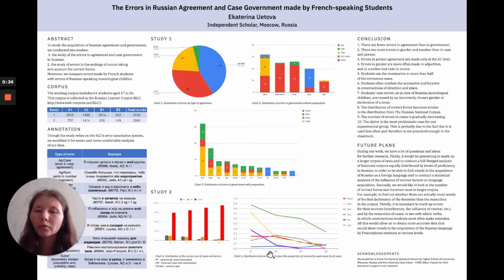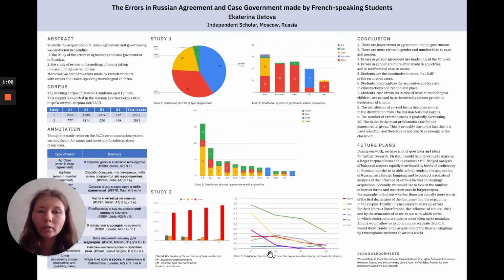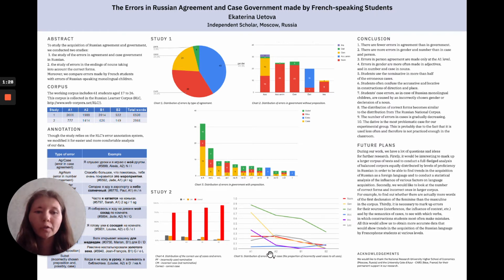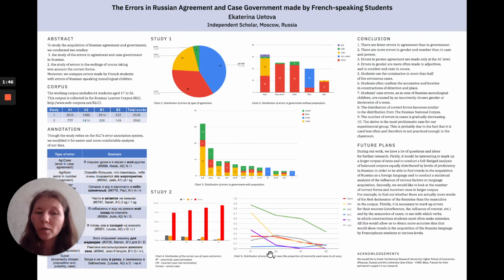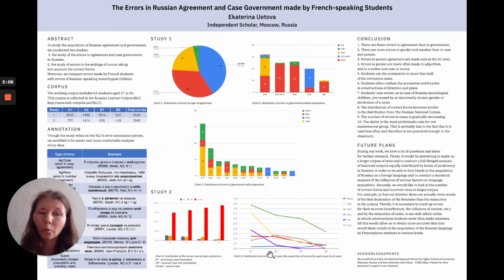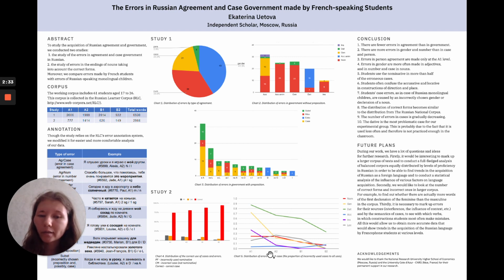Errors in Russian agreement and case government made by French-speaking students / Ekaterina Uetova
Abstract:
language in the written works of French-speaking university students. The working corpus includes 61 students aged 17 to 26. This corpus is collected in the Russian Learner Corpus (RLC, and the study relies on RLC’s error annotation system.
Using quantitative analysis, the goal of the study was to observe how the number and quality of errors change with the improvement of proficiency and what are the "weak" points of Russian grammar for our experimental group. The analysis was conducted in two ways, both on erroneous and on correct forms.
The data attest that errors on gender are more frequent in adjectives, and errors on number and case in nouns, for example, the most difficult case was dative as in other studies (Rubinstein, 1995a, 1995b; Cherepovskaia al. 2021): these are the "weak" points of Russian grammar to take into account while teaching. Moreover, errors on the case are caused by incorrectly chosen gender or declension of the noun, like in the case of Russian-speaking monolingual children, (Gvozdev 1961, Cejtlin, 1982, 2003, 2009a, 2009b), which probably hints to similar aсquisitional mechanisms of L1 and L2 acquisition. The results also reveal that the acquisition of Russian agreement and case government goes together with the increasing of the language proficiency level, as the distribution of correct forms gradually approaches what one finds in the standard Russian corpus - The Russian National Corpus (Slioussar & Samojlova 2015).
The results of our study might be of interest in teacher training, as well as in L2 aсquisitional studies.

References
Rubinstein 1995a — Rubinstein, G. On Acquisition of Russian Cases by American Classroom Learners, IRAL: International Review of Applied Linguistics in Language Teaching, Feb 1995, Vol. 33 Issue 1. Retrieved May 9, 2003 from Academic Search Premier, Periodical Abstracts
Rubinstein 1995b — Rubinstein, G. On case errors made in oral speech by American learners of Russian. Slavic and East European Journal, 408-429, 1995
Gvozdev 1961 — Gvozdev A.N. Voprosy izučenija detskoj reči [Issues in child language acquisition]. Moscow: Academy of Pedagogical Sciences of the RSFSR
Cejtlin 1982 — Cejtlin S.N. Rečevye ošibki i ih preduprezhdenie [Speech errors and their prevention]. Moscow: Prosveshchenie.
Cejtlin 2003 — Cejtlin S.N. Rečevye ošibki pri osvoenii russkogo jazyka kak rodnogo i inostrannogo: Opyt sopostovitelʹnogo analiza [Speech errors in the acquisition of Russian as a native and a foreign language: A comparative analysis]. In: Proceedings of the X Congress of the International Association of Teachers of Russian Language and Literature: Volume 2. Saint Petersburg: Politechnica, pp. 426–32.
Cejtlin 2009a — Cejtlin S.N. Grammatičeskie ošibki v osvoenii russkogo jazyka kak pervogo i kak vtorogo [Grammatical errors in the acquisition of Russian as a first and a second language]. Voprosy psixolingvistiki 9: 43–53.
Cejtlin 2009b — Cejtlin S.N. Očerki po slovoobrazovaniju v detskoj reči [Sketches on word formation in child language]. Moscow: Znak.
Cherepovskaia al. 2021 — Cherepovskaia N., Slioussar N., and Denissenko A. Acquisition of the nominal case system in Russian as a second language. Second Language Research.
Slioussar & Samojlova 2015 — Slioussar N. and Samojlova M. Častotnosti različnyx grammatičeskix xarakteristik i okončanij u suščestvitelʹnyx russkogo jazyka [Frequencies of different grammatical features and inflectional affixes in Russian nouns]. In: Proceedings of the conference ‘Dialogue’. (accessed January 2021).